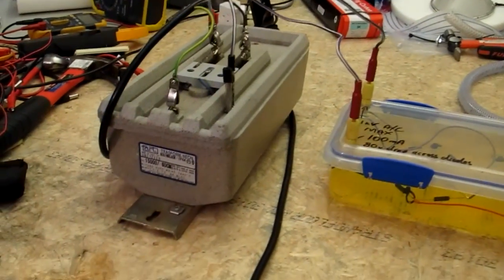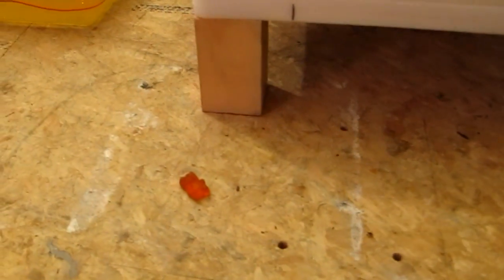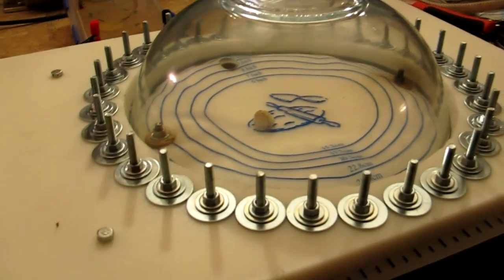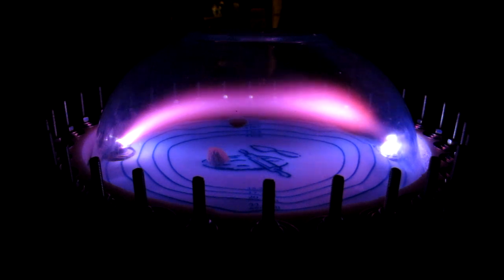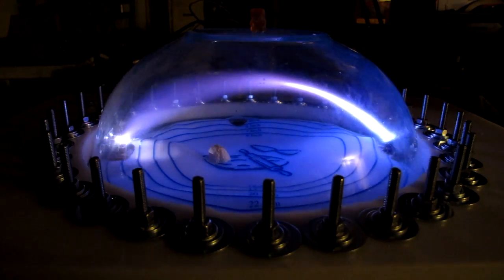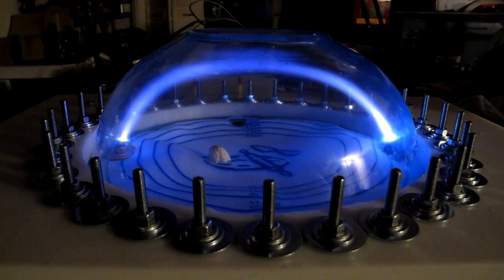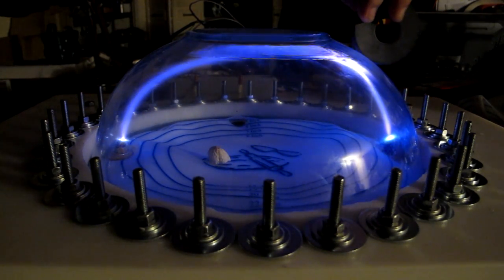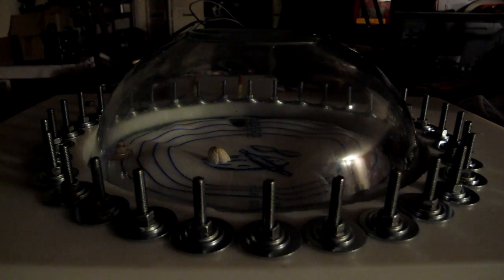21kV DC in a vacuum.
I made a rectifier for my neon sign transformer and put that through the chamber.